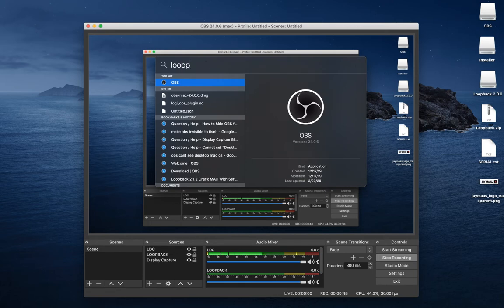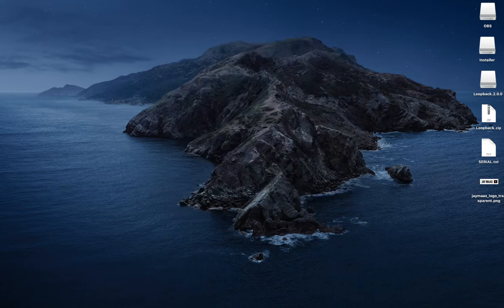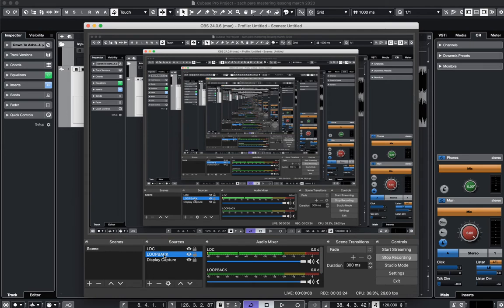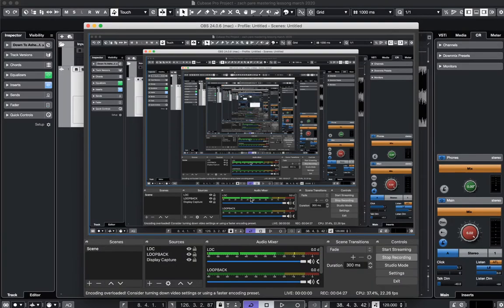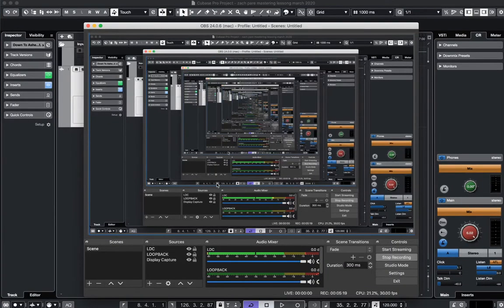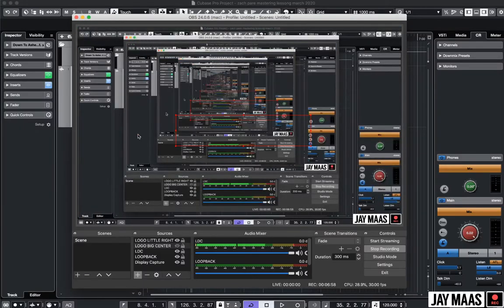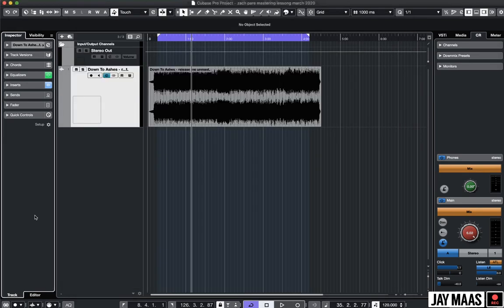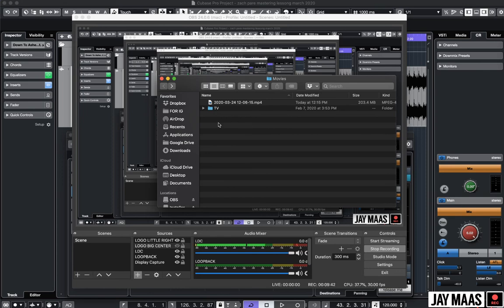DAW SCREENCAP MACOS